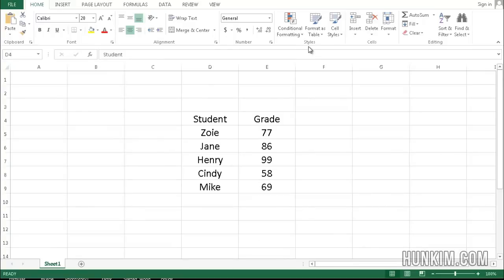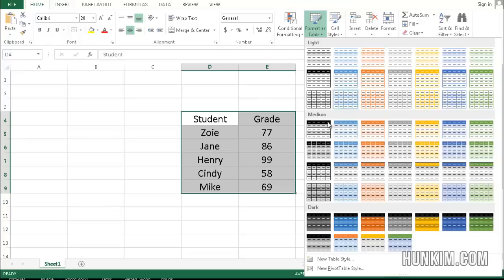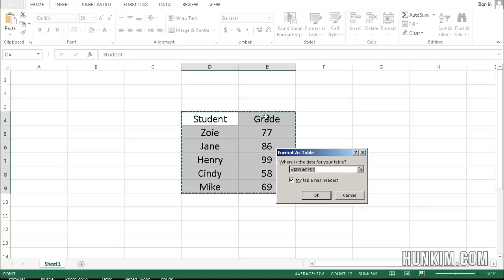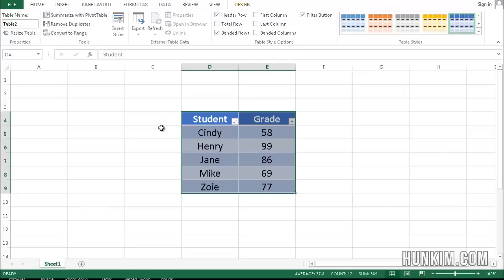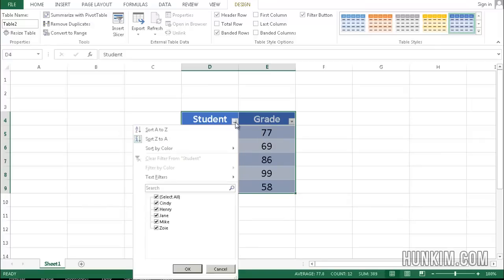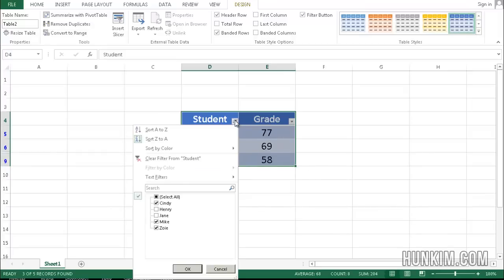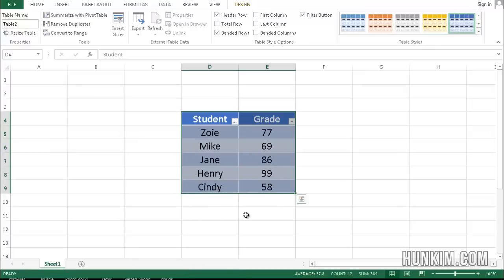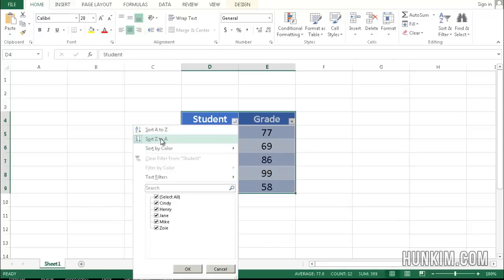Excel 2013 Tutorial - Format as Table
Excel 2013 Tutorial for Beginners - Format as Table